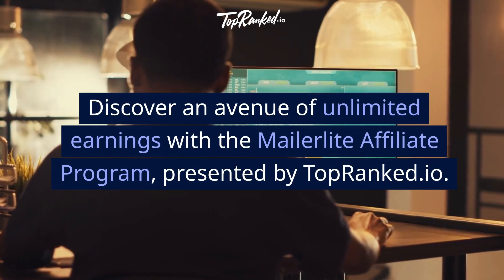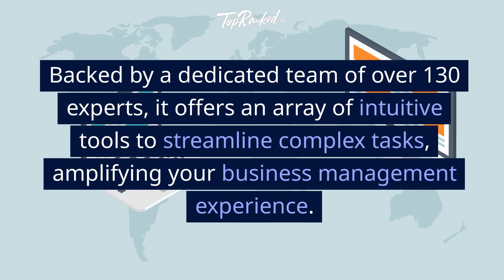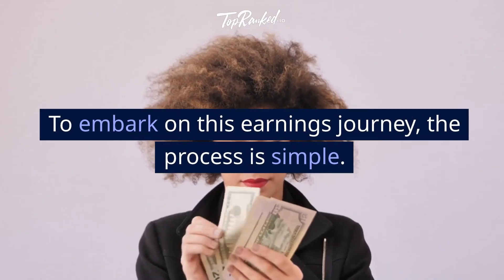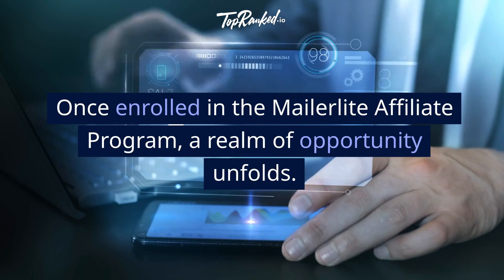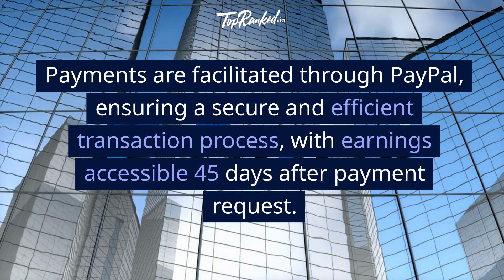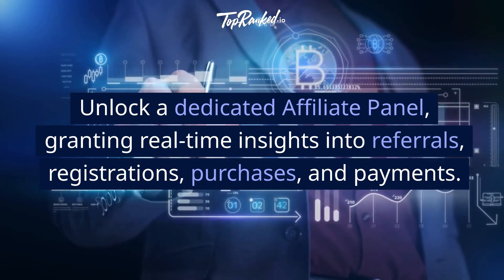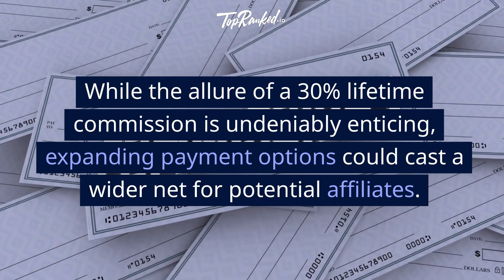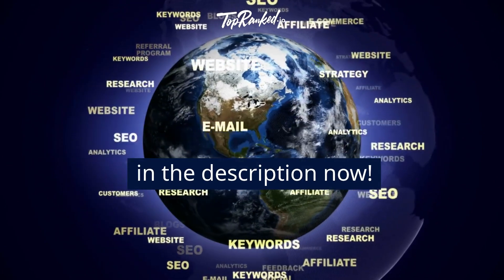Earn Lifetime Commissions with MailerLite Affiliate Program!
Don't miss out on the chance to earn consistent income with the MailerLite Affiliate Program! MailerLite, a leading email marketing solution, offers a lucrative opportunity for affiliate marketers. With a generous commission of up to 30% for life on each referred sale, you can secure a steady stream of earnings.

MailerLite's intuitive platform simplifies complex tasks, making it a breeze to manage your business. By joining the affiliate program, you'll receive a unique referral link to share with your audience. When your referrals sign up and upgrade, you'll start earning that recurring 30% commission.

The benefits of the program are abundant, from real-time tracking in the Affiliate Panel to professional marketing materials and dedicated partner support. Plus, you can even earn $20 credits for your own MailerLite account through the Refer a Friend program.

Ready to boost your income? Join the MailerLite Affiliate Program today and start earning those lifetime commissions!